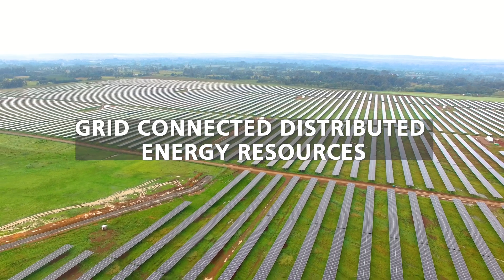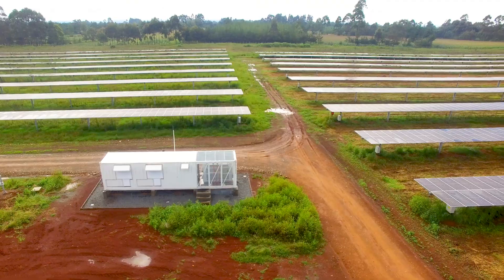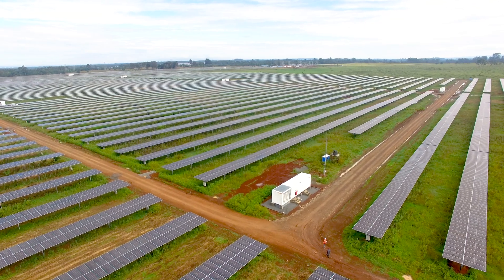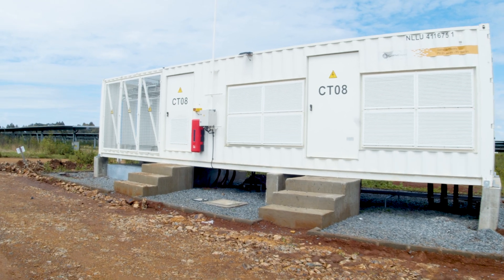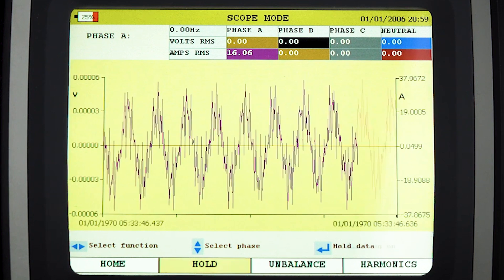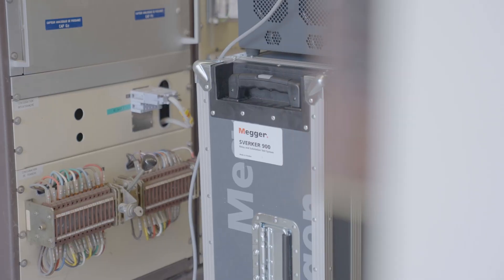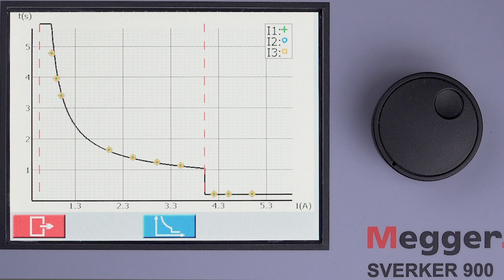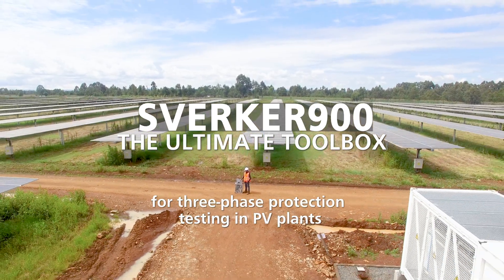SVERKER900 I Three-phase protection testing in PV plants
The power network is facing a huge change moving from centralized and large generation stations to smaller distributed energy resources plants (DER). The main challenge now is to keep the stability of the network, which can be monitored through the frequency and therefore it is a focus to test the frequency functions in compliance with the IEC 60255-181:2019.

The relay protection in DERs, like wind and PV plants, uses rather basic protection functions but there are other challenges to look out for when it comes to testing, i.e. self-powered relays and compliance with the frequency standard.

The SVERKER 900 has been designed to cope with those challenges and offers efficient testing of typically protection functions in MV installations, like under/over voltage, under/over frequency, rate of change of frequency (ROCOF), vector shift and unbalance protection functions.
Discover how to test a DER plant with SVERKER900 clicking

Learn more about how to test ROCOF according IEC 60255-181 standard downloading this application note

For more technical specifications please visit the SVERKER 900 in our

Megger Sweden AB
Besöksadress: Rinkebyvägen 19, 182 36 DANDERYD.
Telefon växel: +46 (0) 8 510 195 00

Leveransadress: Rinkebyvägen 19, SE- 182 36 DANDERYD
Fakturadress: Box 724, SE-182 17 DANDERYD